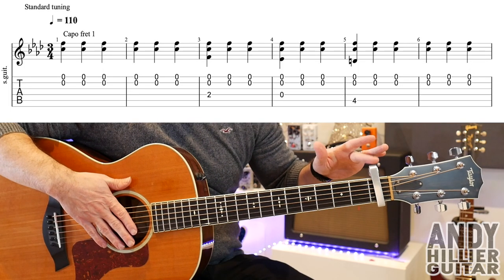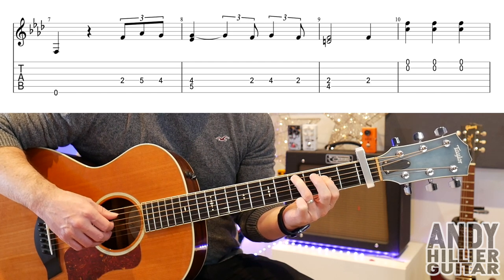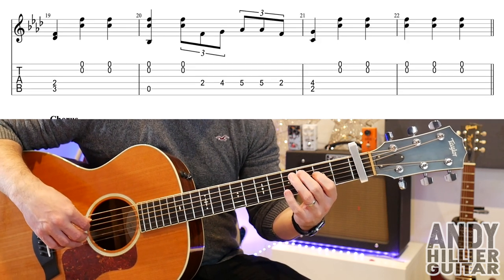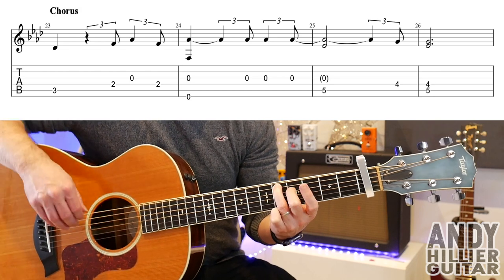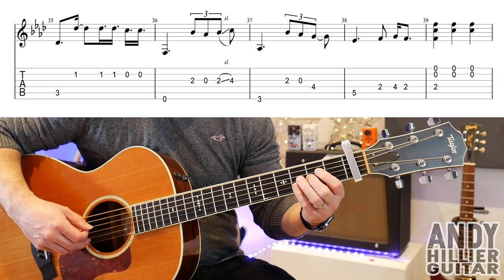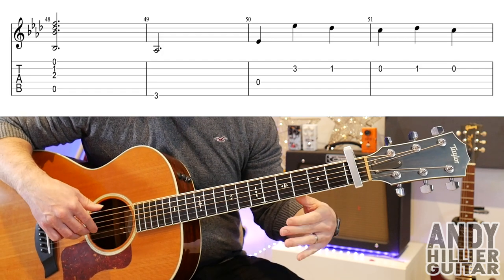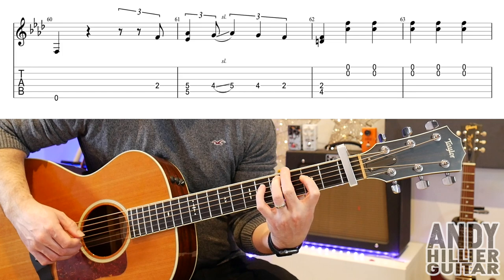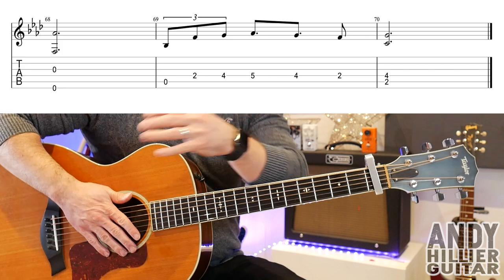How to play Arcane Sting What Could Have Been Guitar Tutorial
Learn how to play  Sting What Could Have Been from Arcane League of Legends on the guitar with this easy to follow guitar lesson from Andy Hillier.

Thanks Andy